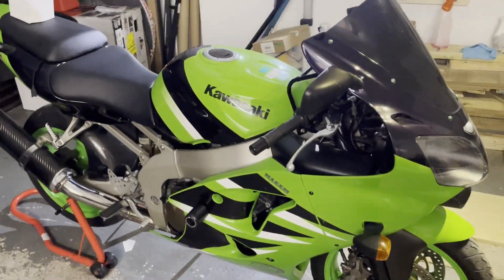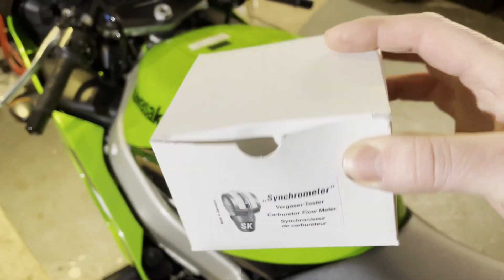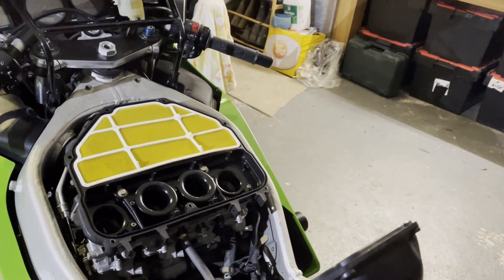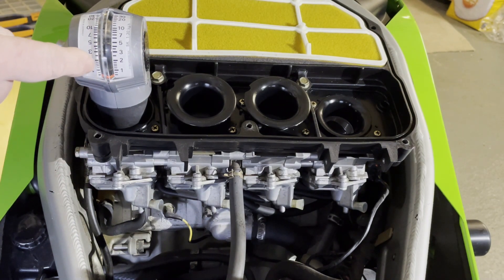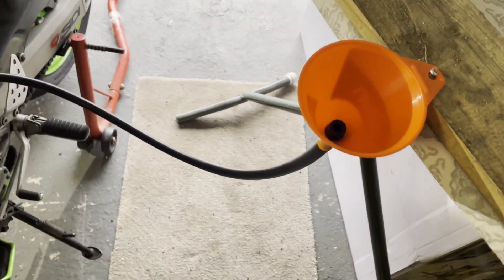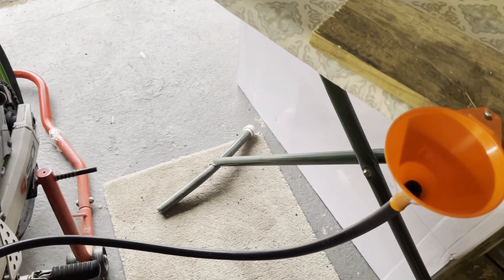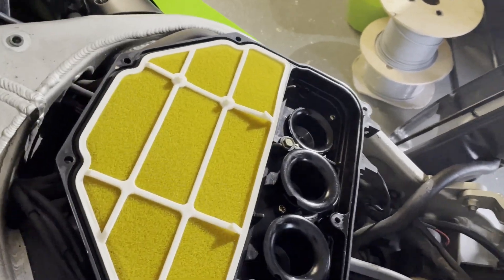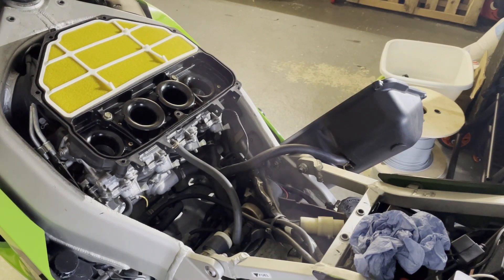ZX6R 2001 J2 Carburetor Balancing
I am going to try to sync the carbs on my Kawasaki ZX6R J2 using a really easy synchronisation tool, the STE synchronometer carburettor flow meter. This should be a similar process for most 2 and 4 carb setups.

I have previously stripped and cleaned the carbs after the jets became blocked with stale fuel. I only attempted to sync them by eye that time so am certain they will be a little out.

J1 / J2

Here’s a link to the synchronometer I bought: